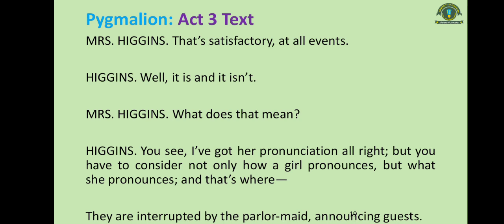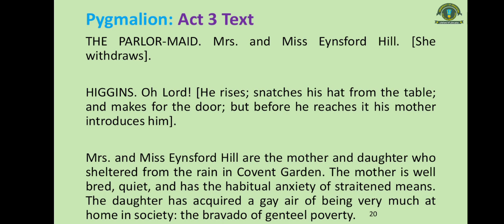Pygmalion Act 3 Lecture 12